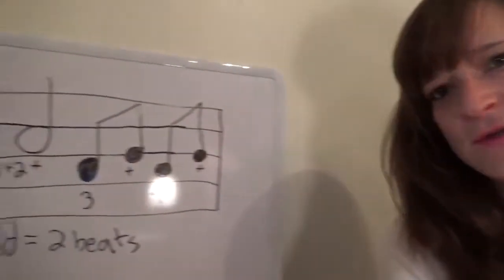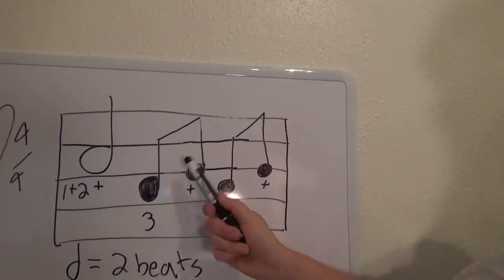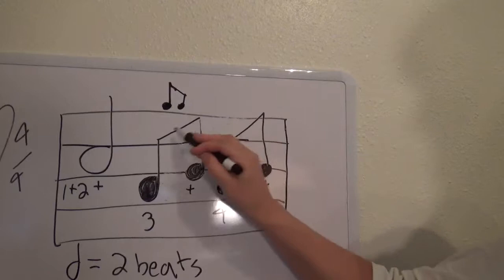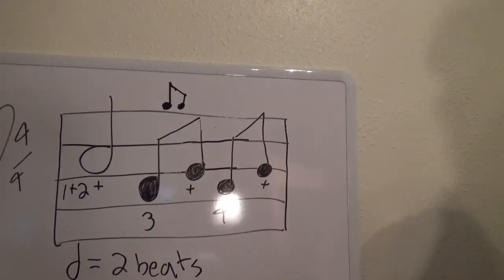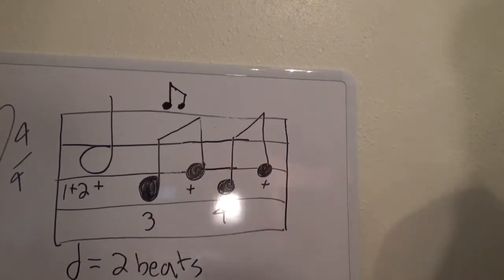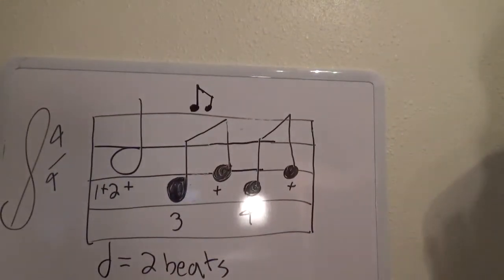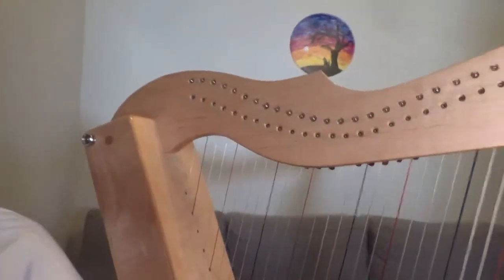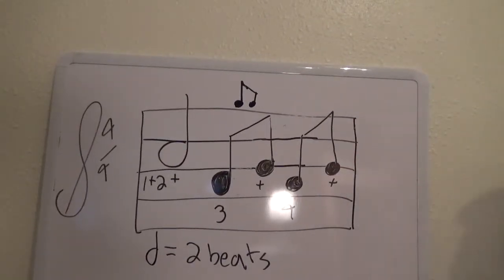Counting music on the harp